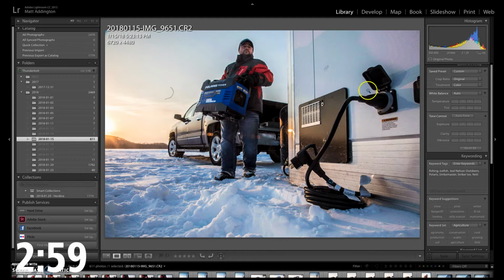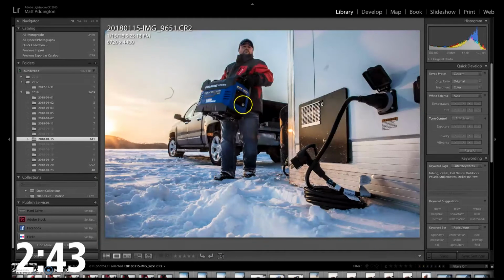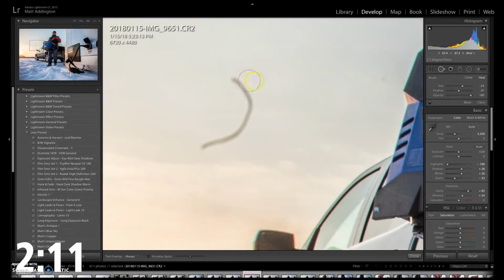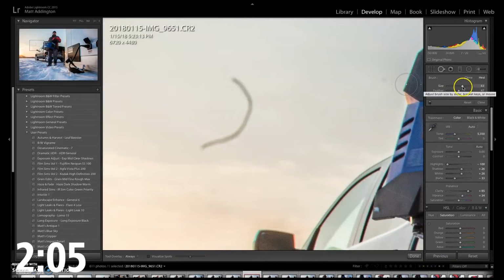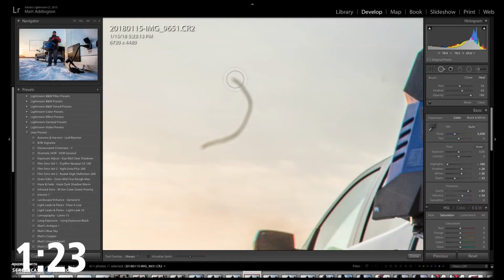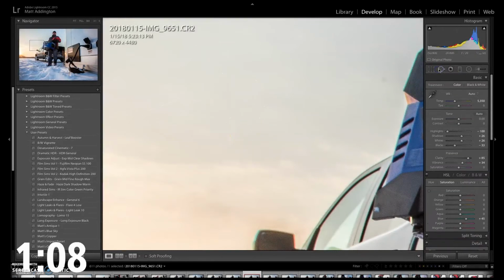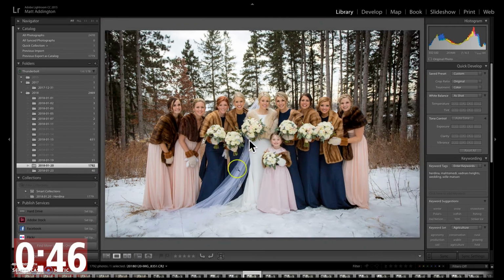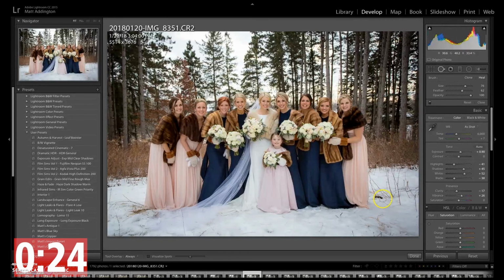Spot Removal in Lightroom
VLOG005 - 3 Minutes on Thursday

Another quickie for you.  This time we take a look at the spot removal tool in Adobe Lightroom.  Super cool and simple.

Sorry Adobe has changed their trial to 7 days...still better than nothing.  And it's totally worth checking out.